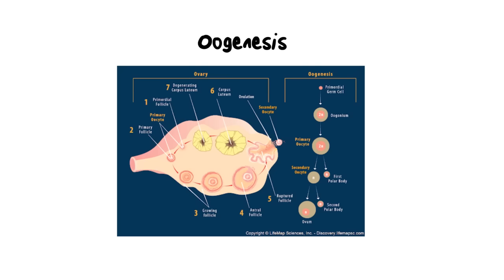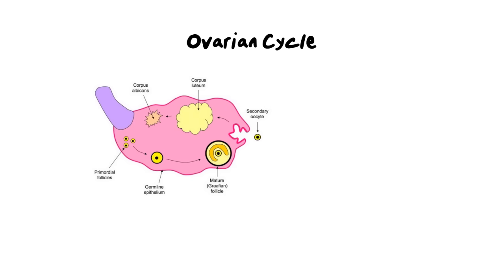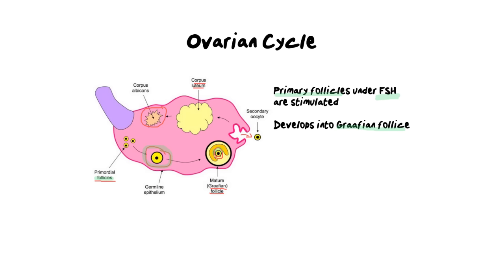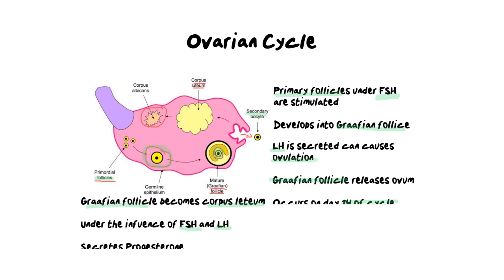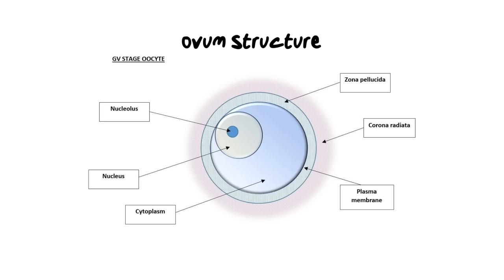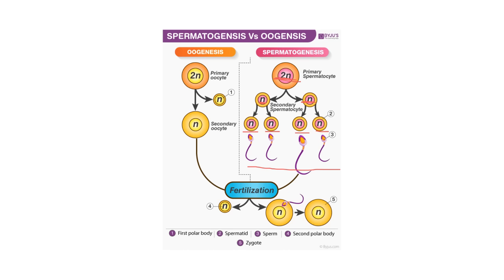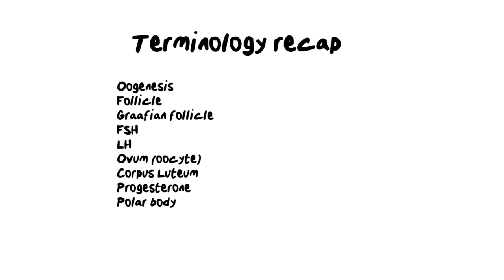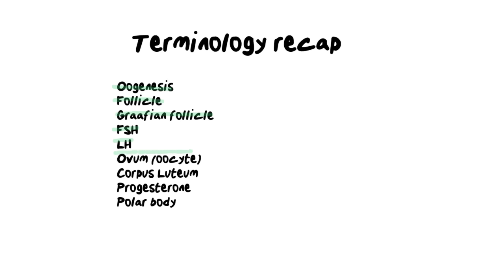Human Reproduction Oogenesis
This video will cover the basic structure involved in producing an ovum. We will look at the process of gametogenesis in females and how an ovum is produce from beginning to end. This video will NOT cover the menstrual cycle as that will be in a follow up video. Along with the formation of an ovum we look at the hormones oestrogen and progesterone and their influence on the ovarian cycle.

Table of content:
Intro 00:00
Ovarian cycle 01:16
Ovum structure 07:16
Spermatogenesis vs Oogenesis 08:24
Terminology Recap 11:23

Listen to your notes rather than reading them, use Speechify on your PC or phone. It saves so much time making learning and studying easier!